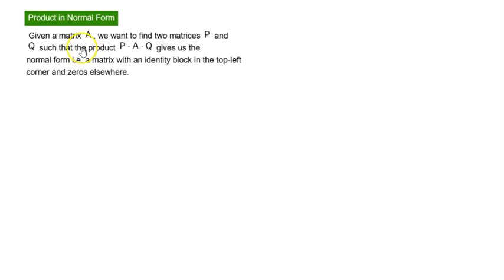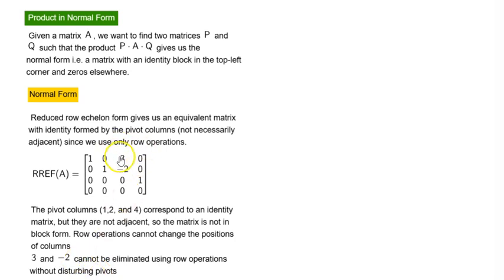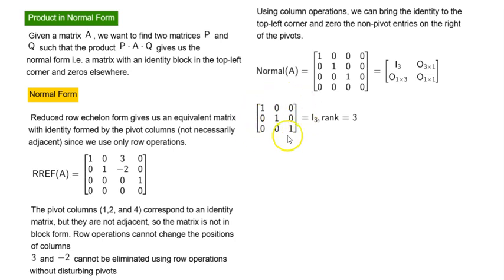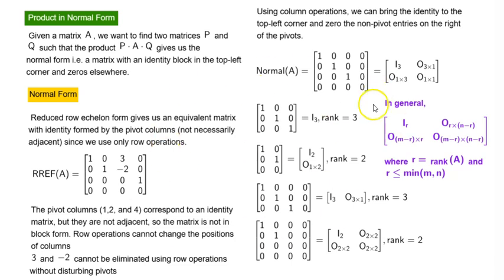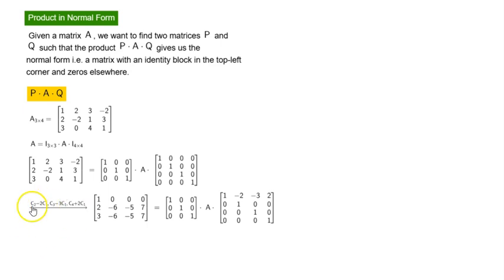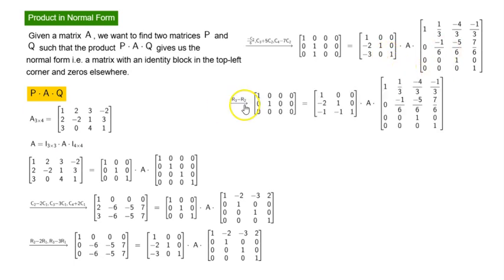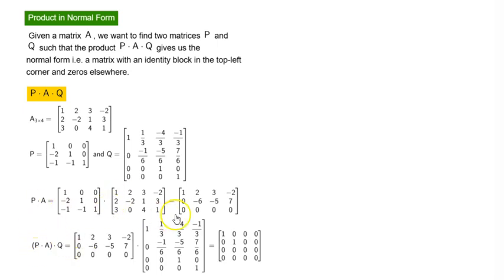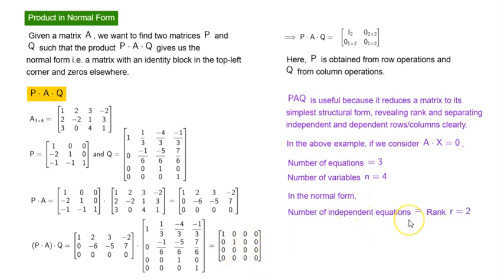018 - Product in Normal Form